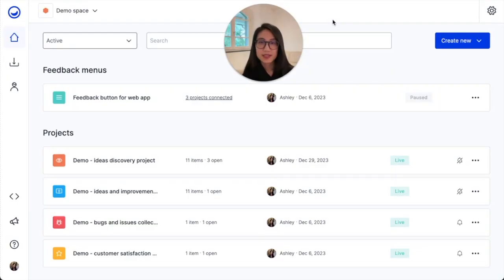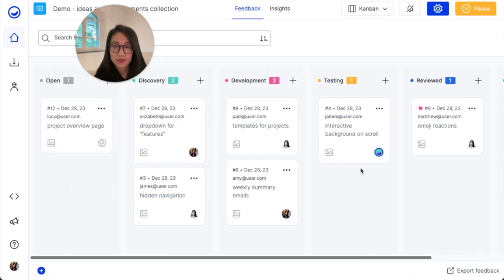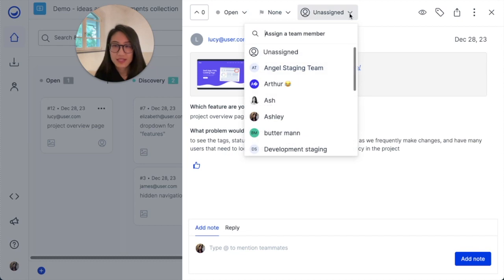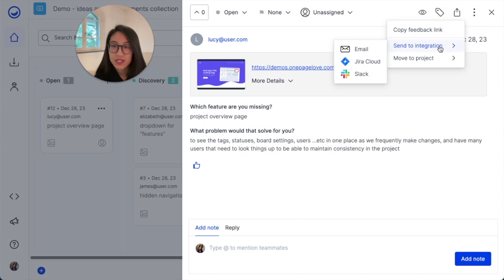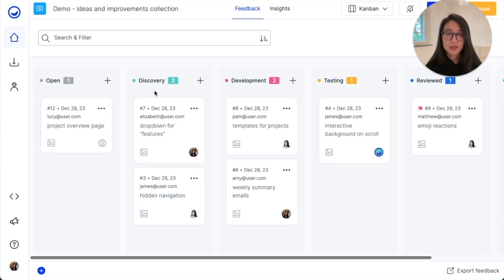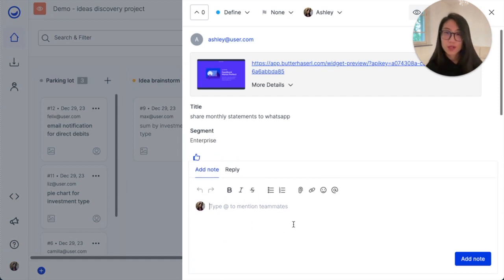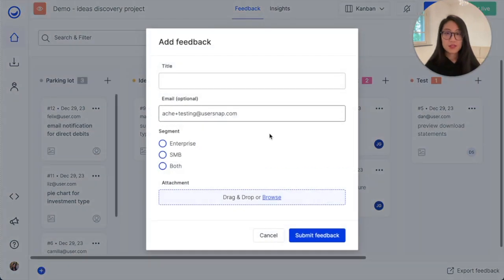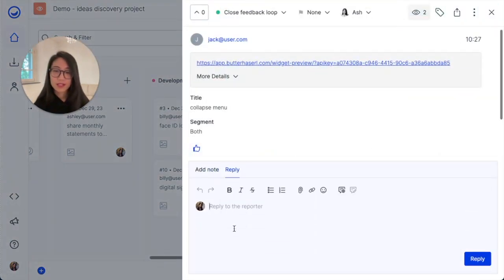Build and manage user feedback workflow with custom statuses and Kanban board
Create a workflow to turn feedback into actions!

Triage and move along your incoming feedback, issues, and ideas with fully customizable status fields. With the Kanban view, you can easily manage testing workflows and improvement pipelines. Auto 2-way sync custom statuses with Jira and Azure DevOps, so that your development sprints, stakeholder’s guest board, and feedback center are all moving in harmony.